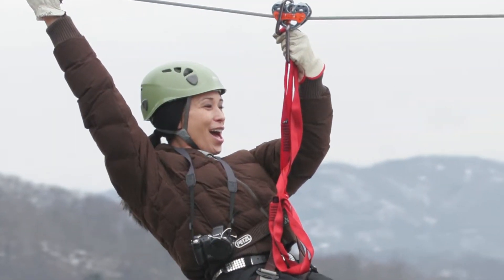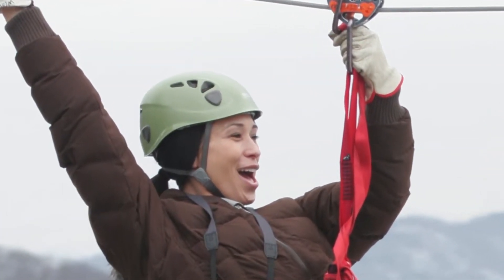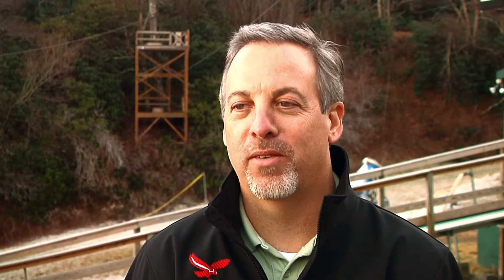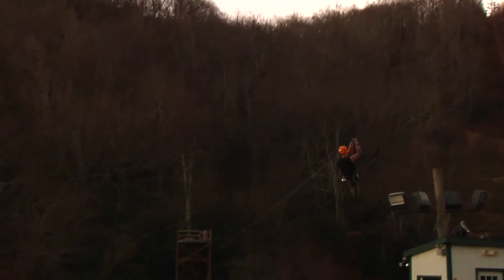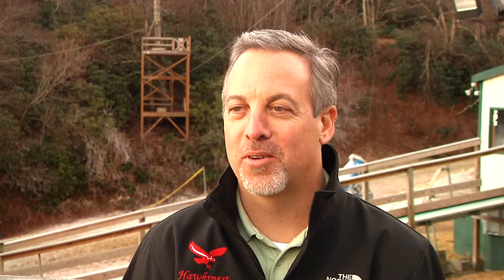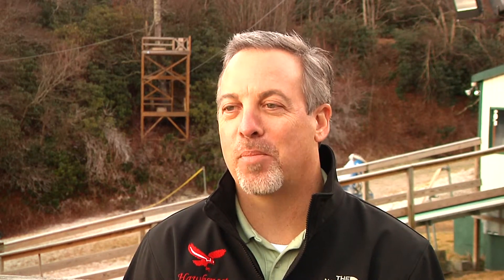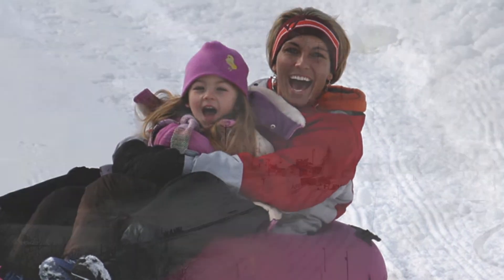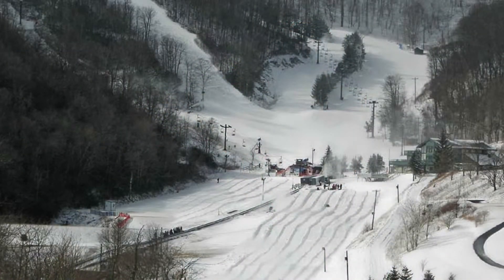HawksNest Tubing and Zip Line by Field Trips w Sue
Hawksnest is the largest snow tubing park on the East Coast. A former ski resort, it offers 20 lanes of snow tubing plus a zip line course.

Snow tube lanes are from 400 to 1000 feet long and are separated into four different sections. The front two sections, including the longest run, have a magic carpet walkway to bring you back up the hill. The carpet is slow, so if you are physically able, or want a great workout, head to the back two sections. You'll get in more runs by walking rather than waiting for the magic carpet conveyor belt. Staff are stationed at the top and bottom of each hill to keep things moving and help if needed.

Hawksnest also offers zip lining over the snow covered tube lanes. Hawksnest has 20 cables with heights over 200 feet off the ground. Zip lining in wintertime is a whole different experience than summer. For one thing, the bare trees make it easy to see for miles.